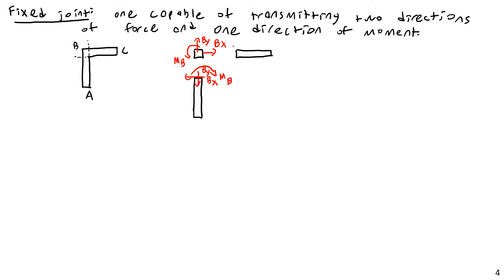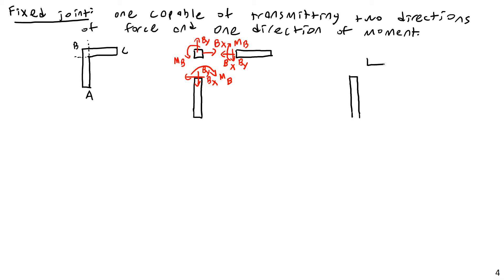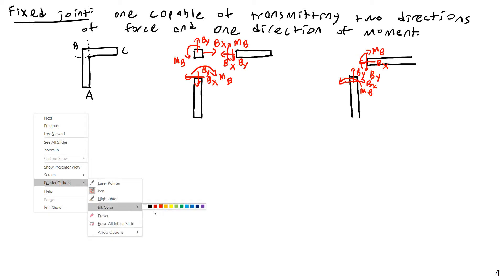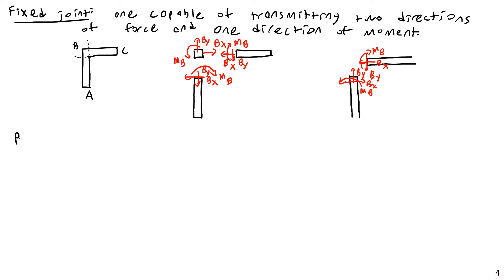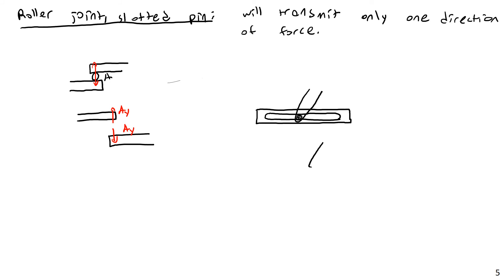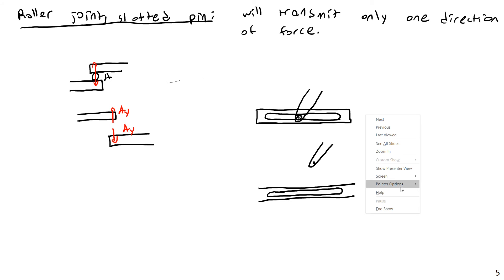Frame Joint Types - Engineering Statics